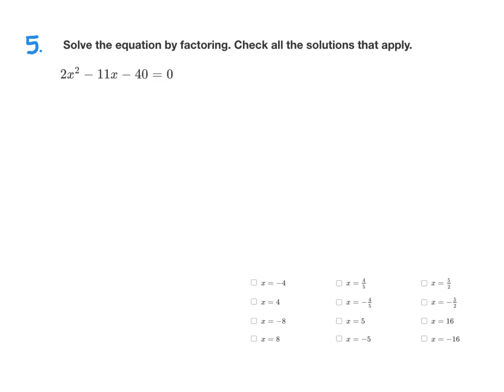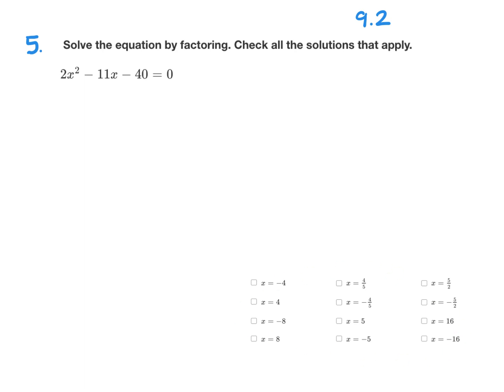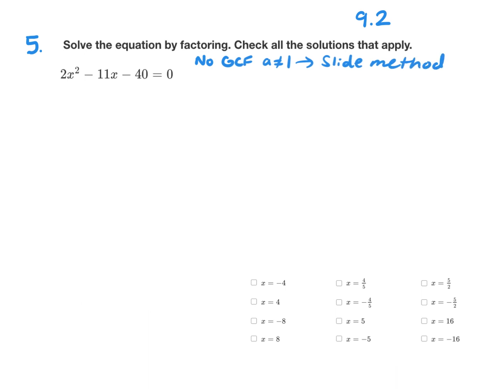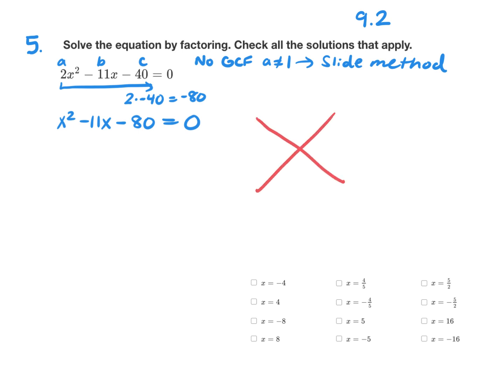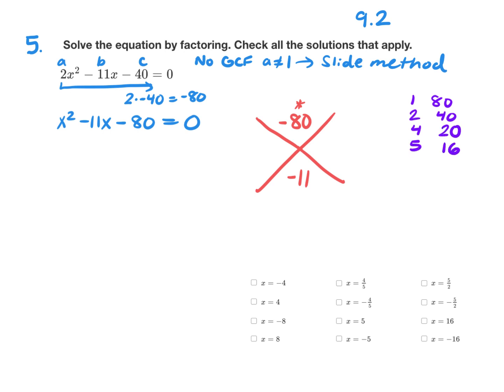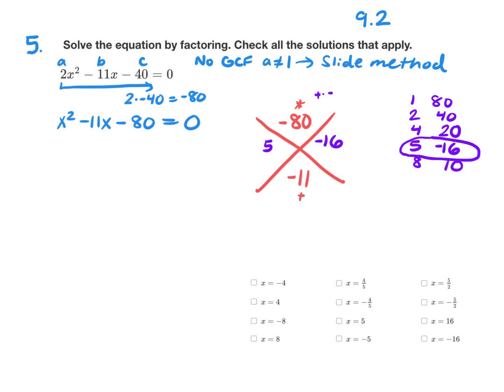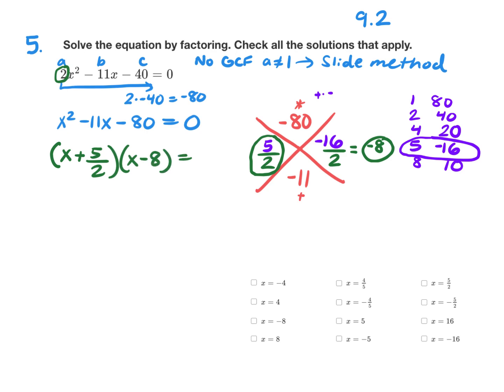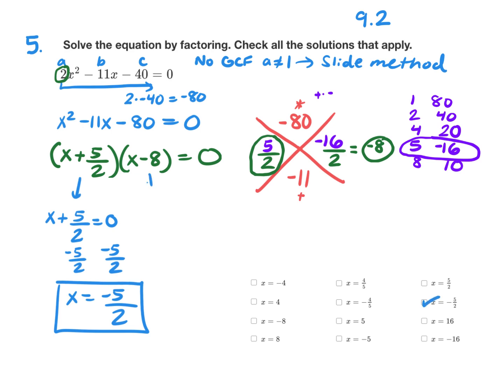#5 - Unit 9 Test Review